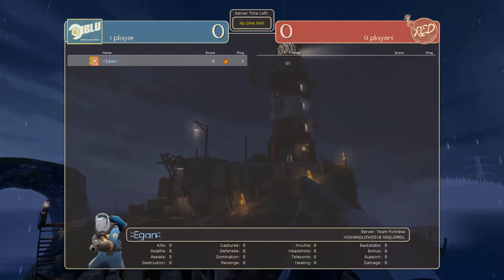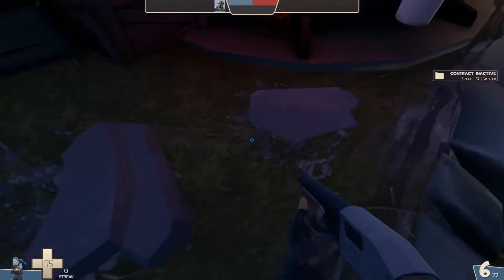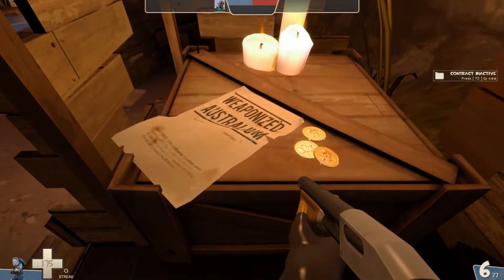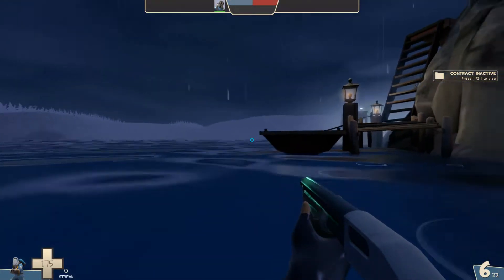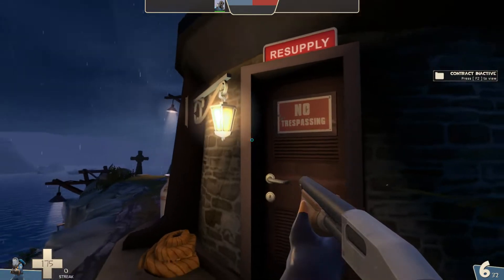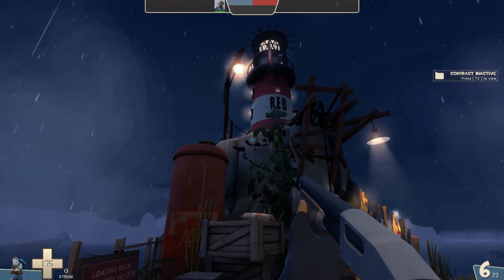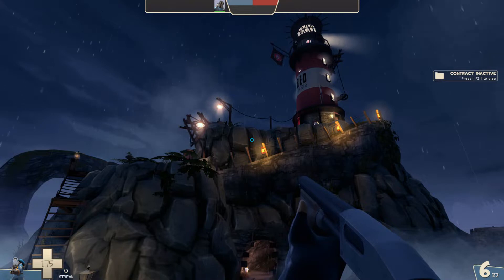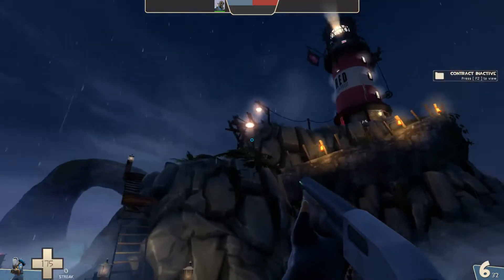High and Low '18 Detail: Ssquirel